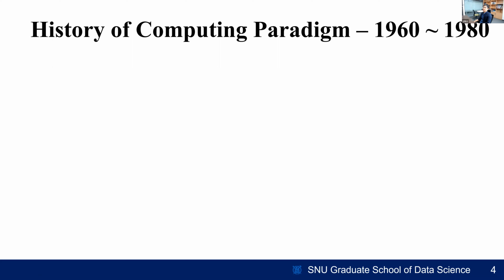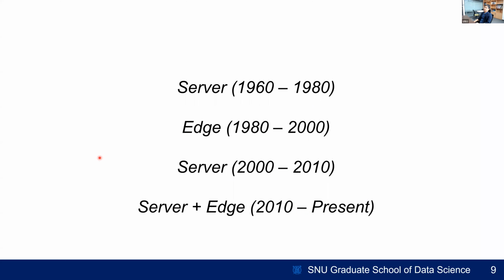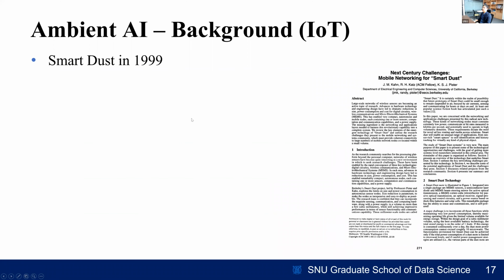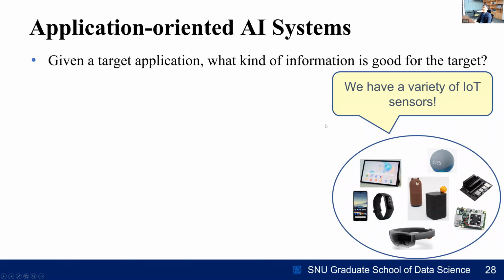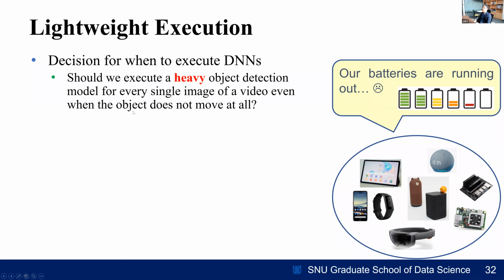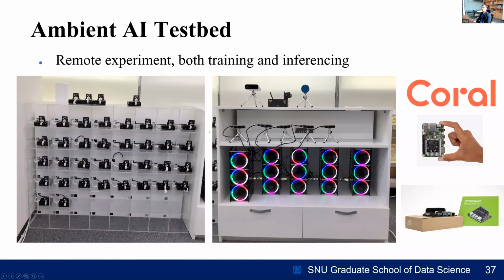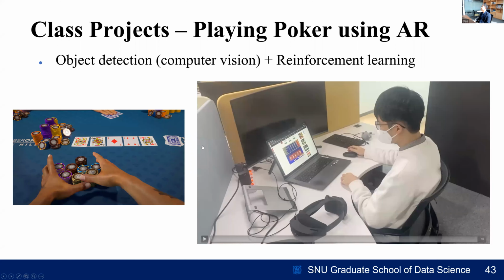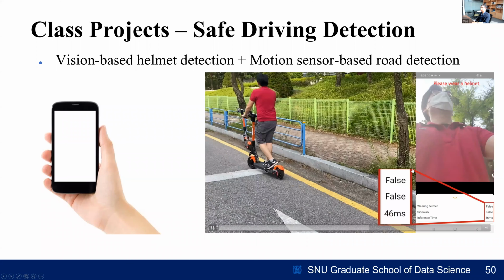Introduction to Ambient AI (English)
Presentation in April 2022